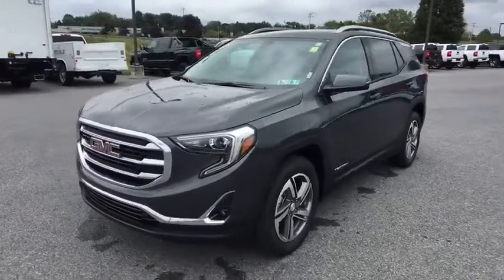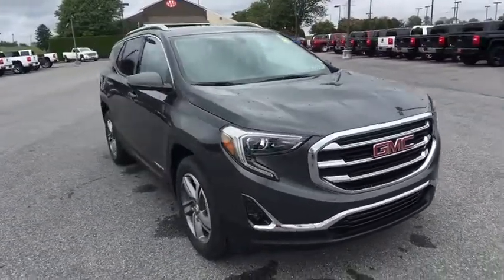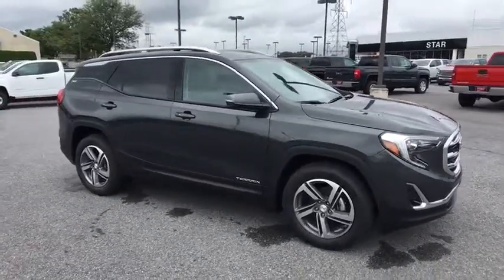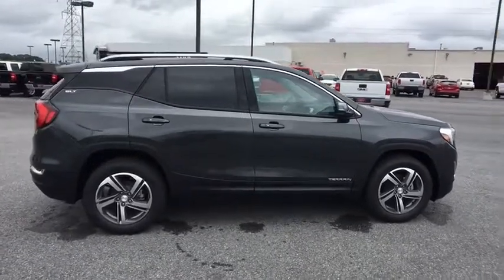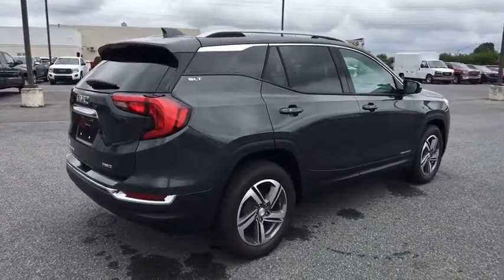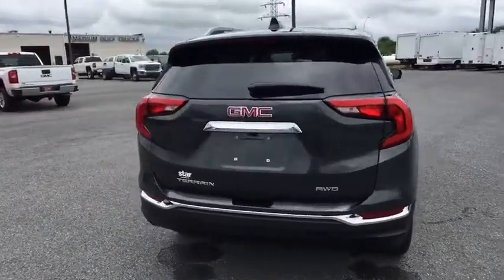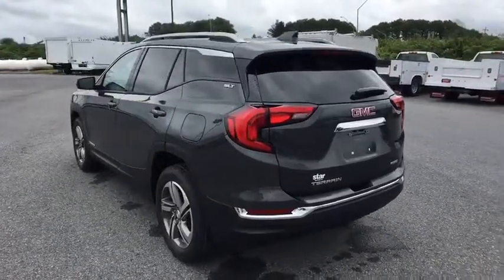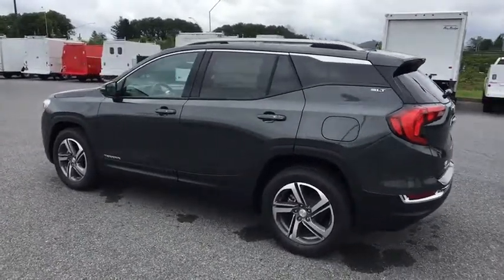2019 GMC Terrain Easton, Allentown, Bethlehem, Hellertown, PA, Phillipsburg, NJ 390033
Graphite Gray Metallic N 2019 GMC Terrain available in Easton, Pennsylvania at Star Buick Easton. Servicing the Allentown, Bethlehem, Hellertown, PA, Phillipsburg, NJ area.

**NAVIGATION, **LEATHER, **BLUETOOTH, **BACKUP CAMERA, **USB PORT, **SATELLITE RADIO, **MEMORY SETTINGS, **HEATED SEATS, **DUAL POWER SEATS, **REMOTE KEYLESS ENTRY, **REMOTE START, **PUSH BUTTON START. 2019 GMC Terrain SLT 1.5L DOHC 4D Sport Utility 9-Speed Automatic Graphite Gray Metallic 24/28mpgbrbrLehigh Valley's Largest GM Dealer! Star is a family owned and operated dealership that has been serving our area for over 37 years. With 3 locations we have over 600 Cars to Choose from!